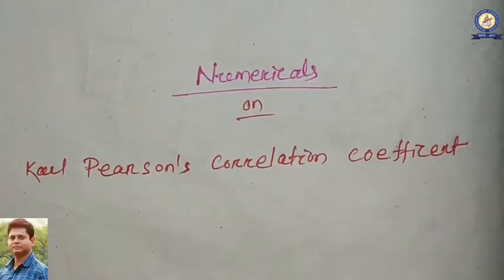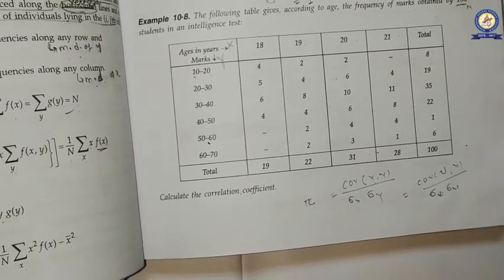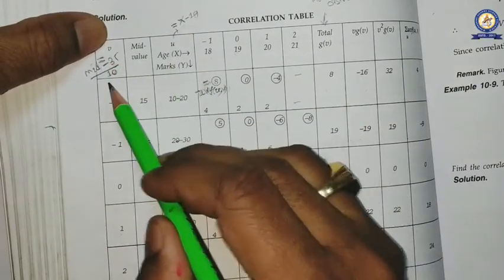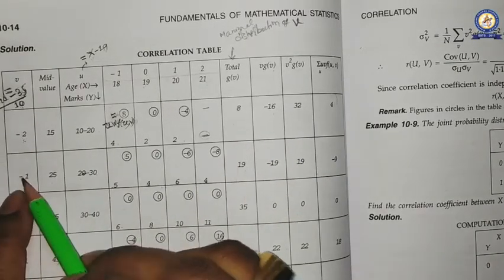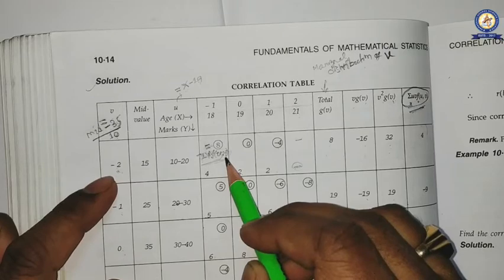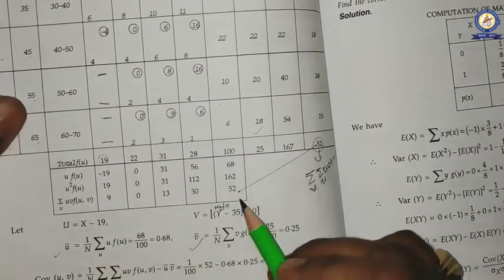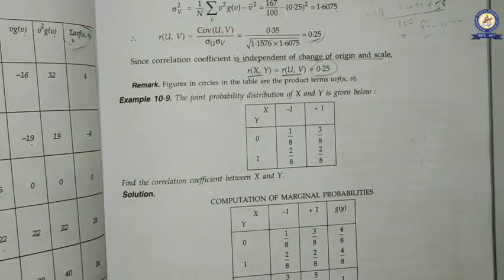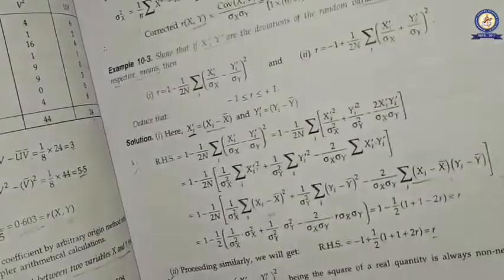Numericals || Correlation Coefficient [r(X, Y)] || Baivariate Frequency Distribution